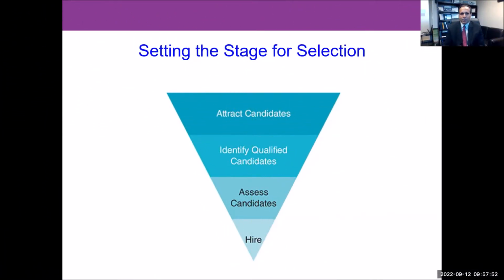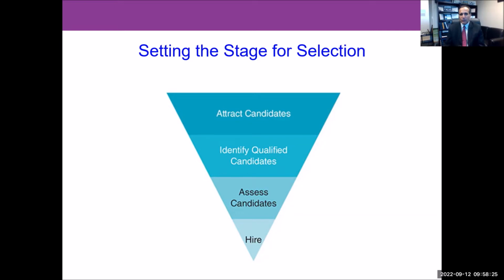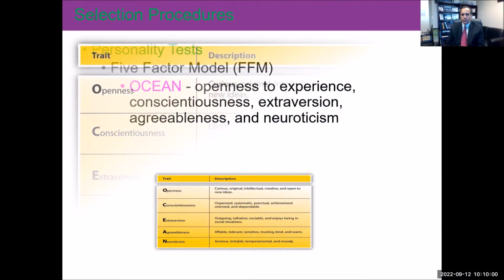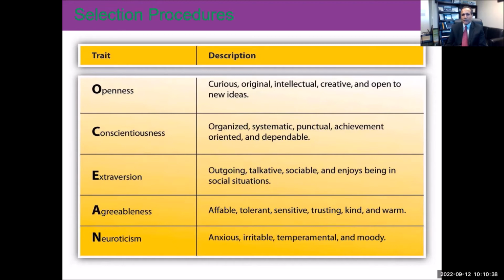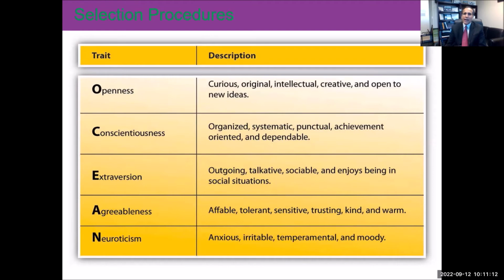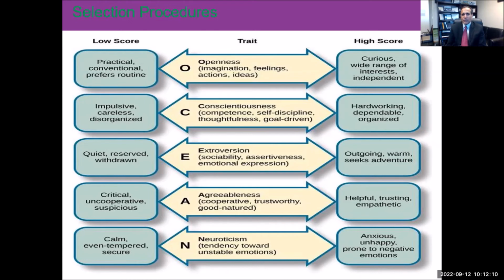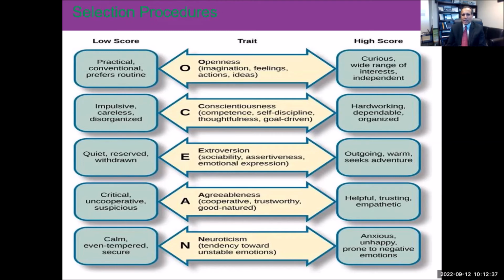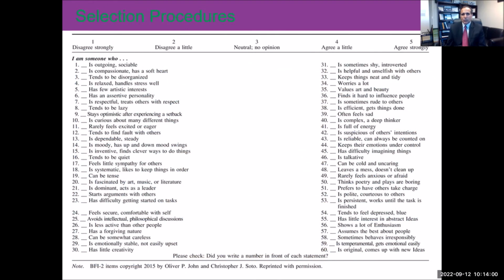Employee Selection Considerations Mujtaba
This short lecture provides an overview of Selection Processes and Procedures, including such as topics as Discrimination, ADEA, ADA, Bona Fide Occupational Qualification, BFOQ, Uniform Guidelines on Employee Selection Procedures, EEOC, legal guidance , Content validity, Criterion-related validity, Construct validity, Polygraph tests , Situational interview, Behavioral interview, Big Five, OCEAN, and structured interviews.